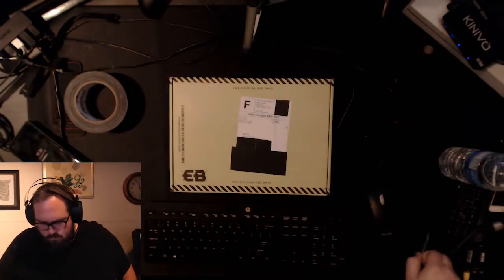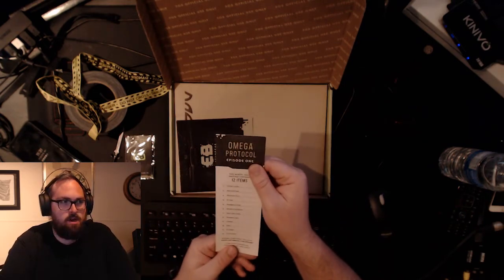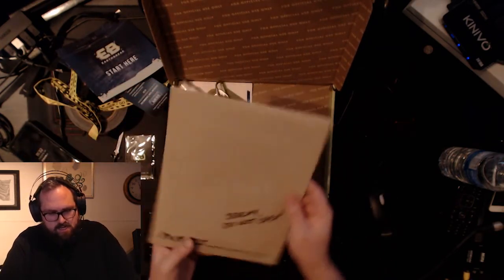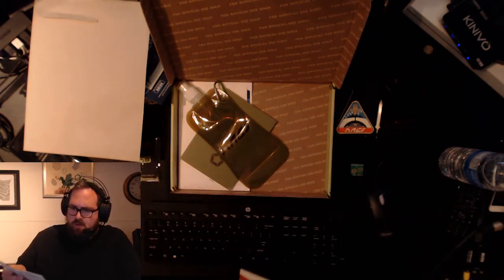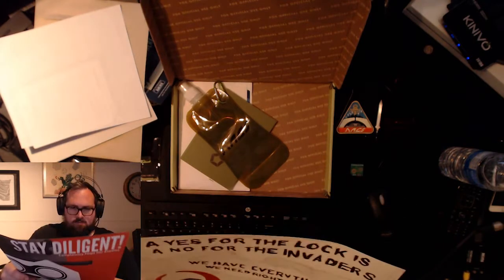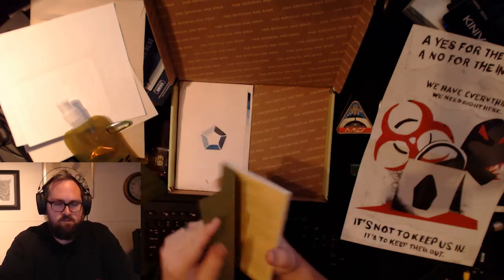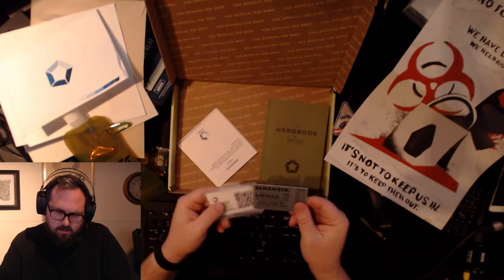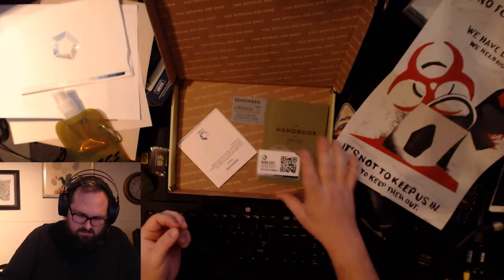Unboxing Earth Break: Omega Protocol - Episode 1. Escape the Invasion With Me!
I'M BACK!

Earth Break: Omega Protocol is part of the same universe as the Earth Break podcast I helped create earlier this year. I haven't had time to dig in, but my curiosity has gotten the better of me, and it's finally time to solve some science fiction mysteries!

Pull up a seat, and join me for this unboxing. Hope to see you all on Monday!

Hunt a Killer provided this box free of charge. Will Rogers is an employee of the company that produces this series.